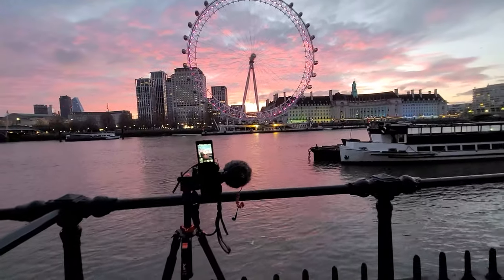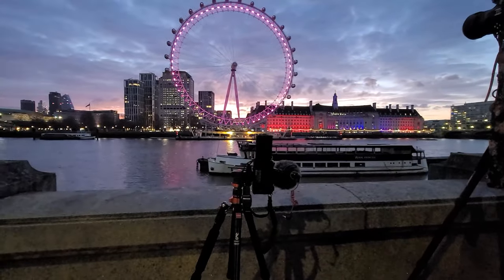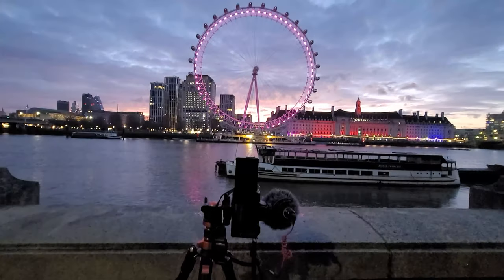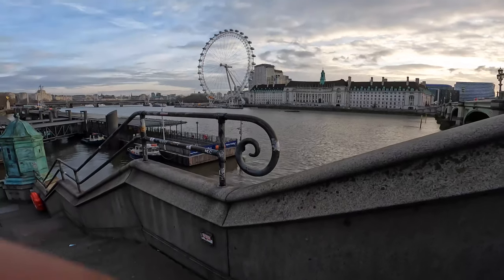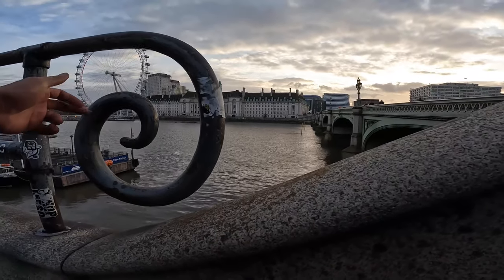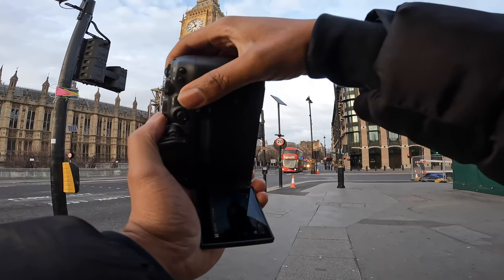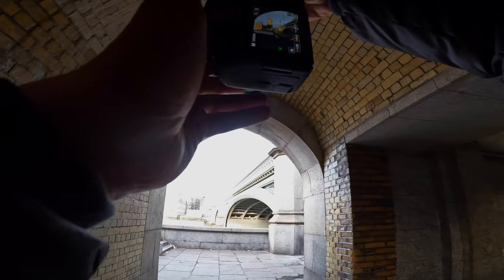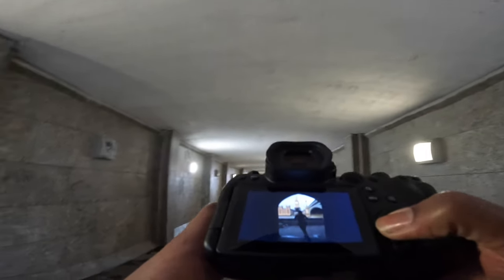London Sunrise at Westminster (POV street photography) - Canon R6 w/ 50mm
London Sunrise at Westminster   (POV street photography), I captured a beautiful sunrise at Westminster and also some awesome cinematic shots during this street photography POV  while walking around Westminster

POV STREET PHOTOGRAPHY IN 5MINUTES WITH THE CANON M50 w/ sigma 56mm 1.4 LENS!